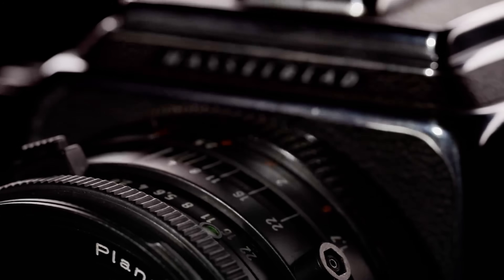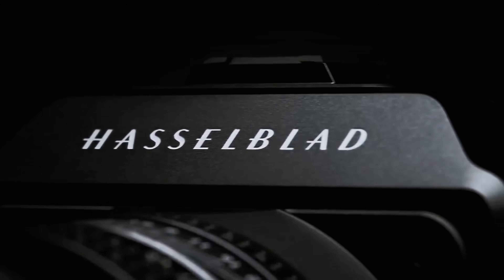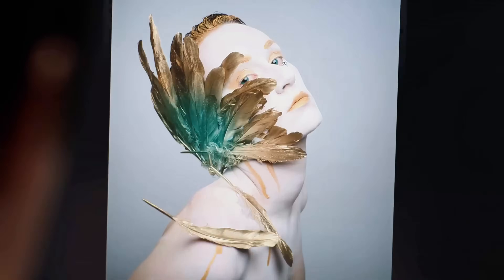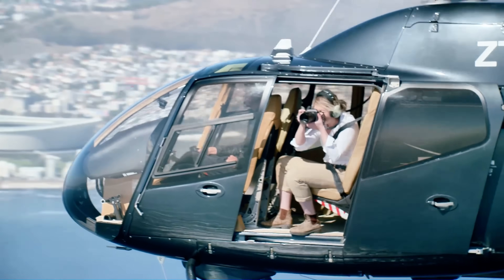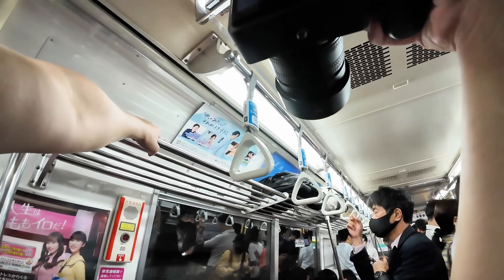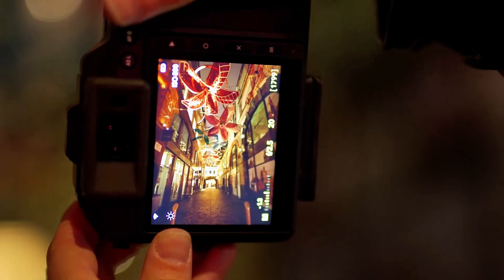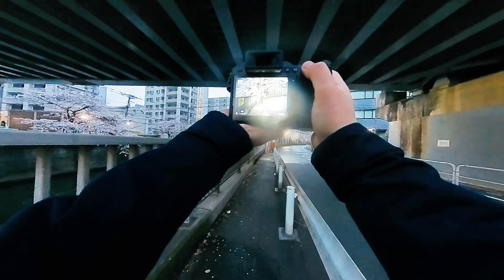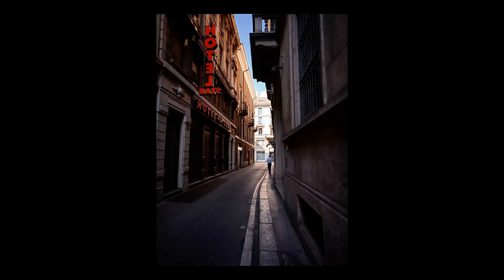Hasselblad X2D Mark II Release Date & Specs – The Camera of the Future!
If you found this video helpful, please like it 👍.
Share it with someone who needs it.
►ABOUT THIS VIDEO:

Hasselblad X2D mark II leaked specifications are absolutely INSANE! The photography world is going crazy over the most revolutionary camera specs we've ever seen. This isn't just an upgrade - it's a complete destruction of everything we thought was possible in medium format photography. We're talking about LiDAR autofocus with 76,800 ranging points, 100-megapixel sensor with 15 stops of dynamic range, built-in 1TB SSD, and 8-stop image stabilization that makes tripods optional. Professional photographers are questioning if they even need full-frame cameras anymore!

Why is Hasselblad rushing this monster update to market? The original X2D was incredible, but pros were hitting major roadblocks - slow autofocus, storage nightmares, and bulk limitations. Meanwhile, Sony, Canon, and Nikon were aggressively pushing into medium format territory. Hasselblad's response? Completely leapfrog the competition with technology that's years ahead! This camera isn't just competing with medium format - it's going after the entire professional camera market with specs that shouldn't be possible.

Every leaked specification is mind-blowing: 100MP CMOS with 16-bit color depth, ISO performance clean to 25,600, face detection from 100+ feet away, 5.76-million-dot OLED viewfinder, weather sealing, 1,500+ shot battery life, 8K video recording, and transfer speeds over 7,000 MB/s. Wedding photographers can shoot entire events without changing storage. Portrait photographers get eye detection that locks onto pupils with millimeter precision. Landscape photographers can handhold multi-second exposures. This is the holy grail of professional photography!

Official announcement expected August 26th, 2025! Pre-orders might open immediately with September shipping. This could be the most in-demand camera launch in photography history. Are you ready for the biggest revolution in camera technology? Let me know which feature excites you most in the comments below!

Some clips in this video are not original. We have used stock footage of products from different sources, including manufacturers and other creators.